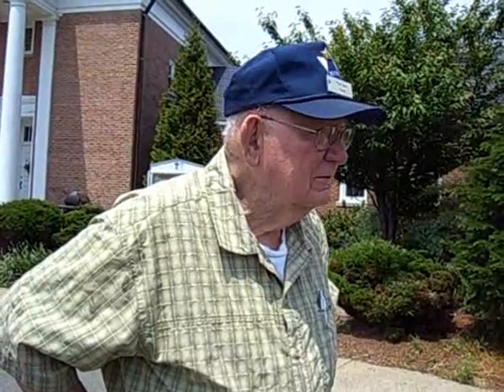Kester on his cardboard boat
Walter Kester talks about the boat he built out of corrugated cardboard for the upcoming Duct Tape Regatta in Swampscott.